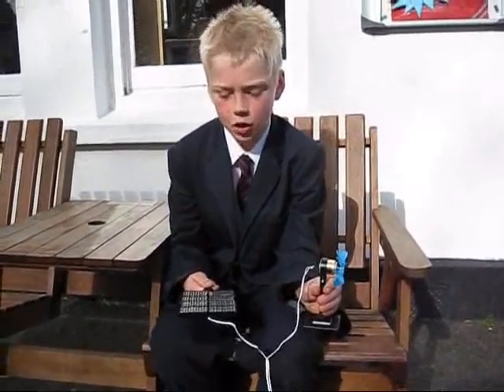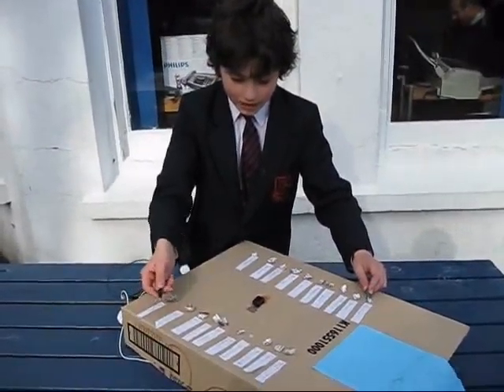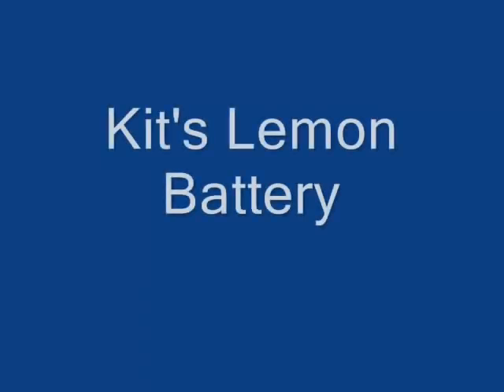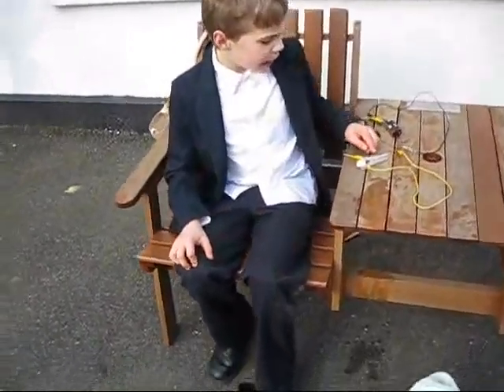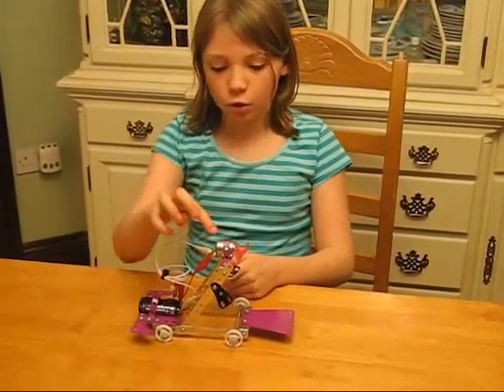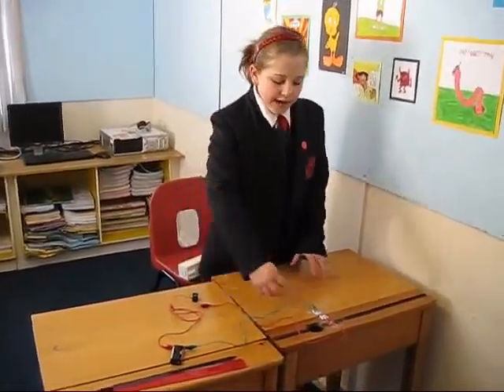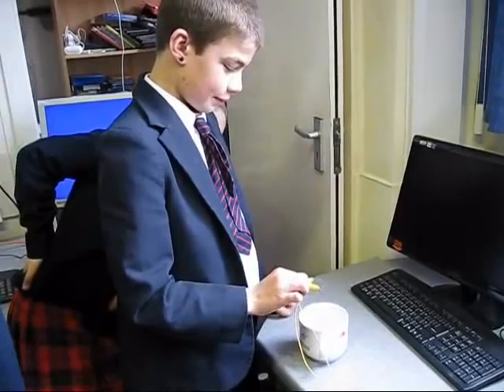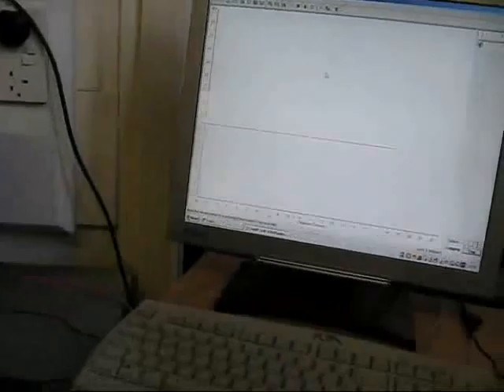Roselyon Electricity Projects.wmv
Roselyon Electrical Projects